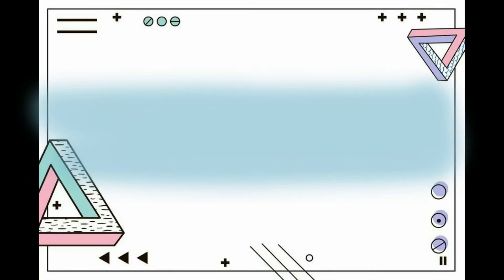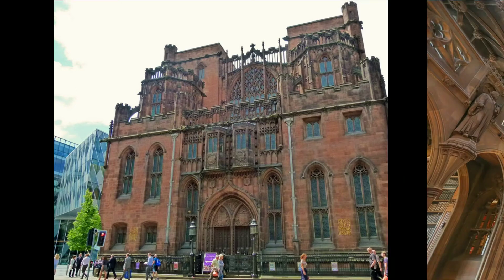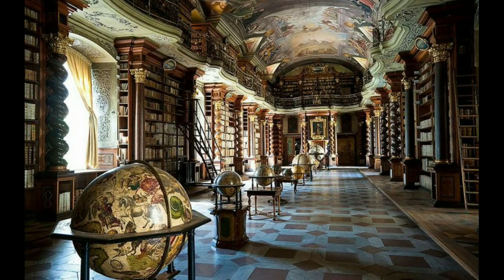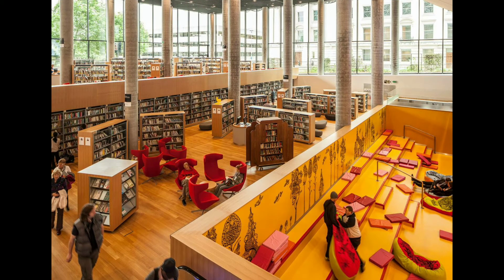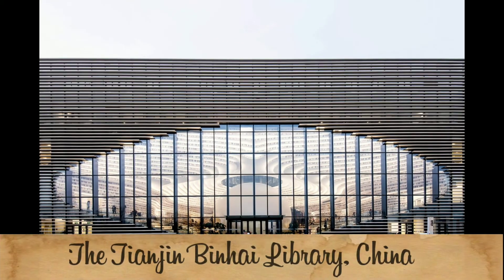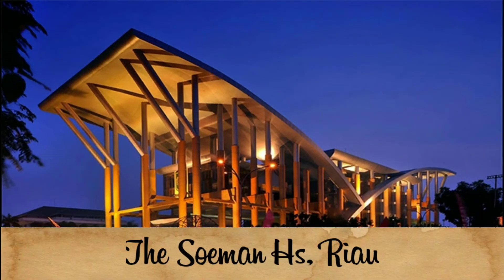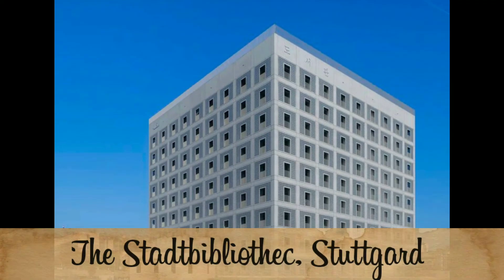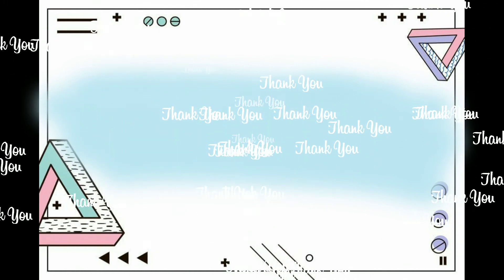The Most 7 Beautiful Library || by Silvia Sasabilla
Nama :  Silvia Sasabilla
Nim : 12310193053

Video ini dibuat untuk memenuhi tugas UAS mata kuliah Bahasa inggris Pustakawan yang diampu oleh Mufti Rasyid, M.Pd.I.

Mohon maaf apabila ada kesalahan dalam video maupun pengucapan. Terima kasih

Wassalamu'alaikum wr.wb